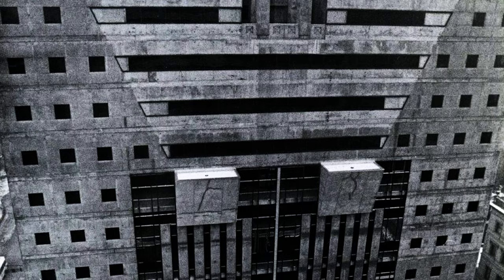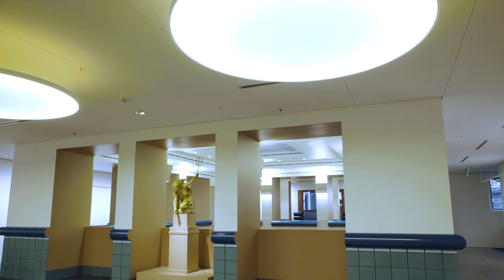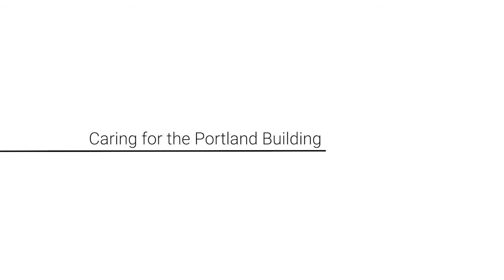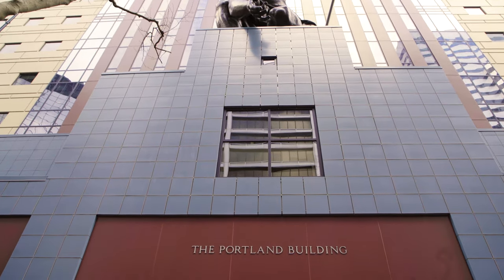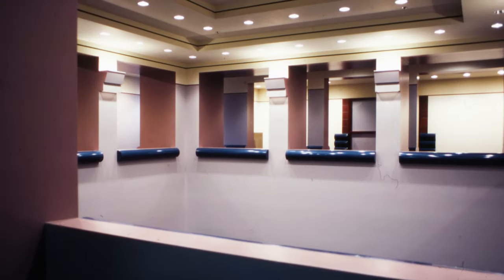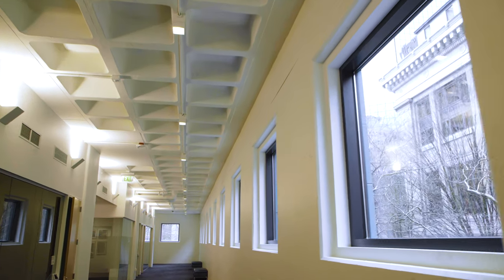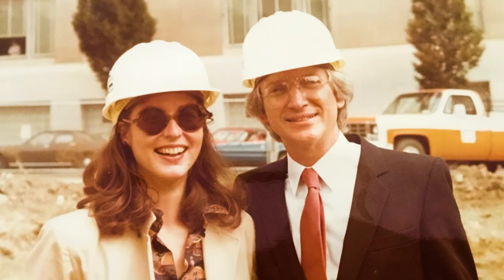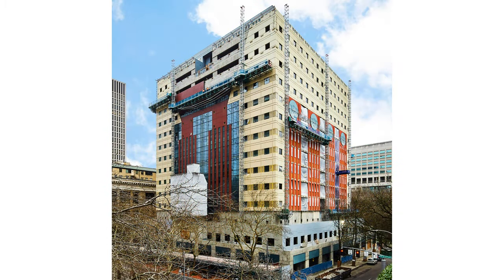Found Experiences: Caring for the Portland Building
The Portland Building reconstruction was designed to put people first, which was a core tenet of the Postmodernism movement. With the building's latest updates to keep it safe, healthy, and functional, this reconstruction project could be a blueprint for a new type of preservation thinking.

• Produced by DLR Group
• Directed by Emily Hooper
• Edited by Chris Smith
• Videography by Dri Sommer, James Ewing/JBSA Photography
• Original Score by Chris Trevigne
• Animations by Brittney Fenimore
• Drone footage by Corvus Eye Productions
• Archival footage of Michael Graves courtesy of Portland Art Museum
• Photography by James Ewing/JBSA Photography, Sally Painter
• Archival images courtesy of City of Portland

Special thanks to the progressive design-build team of Howard S. Wright, a Balfour Beatty Company, and the City of Portland.